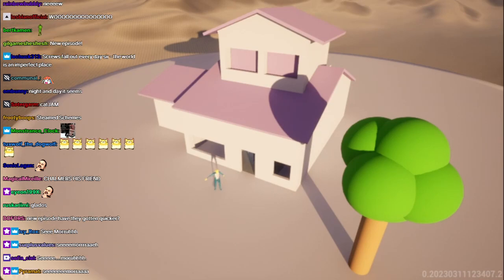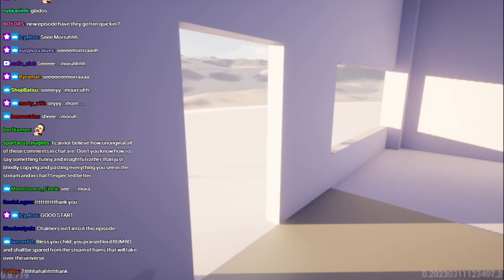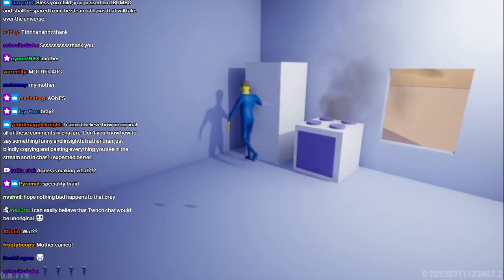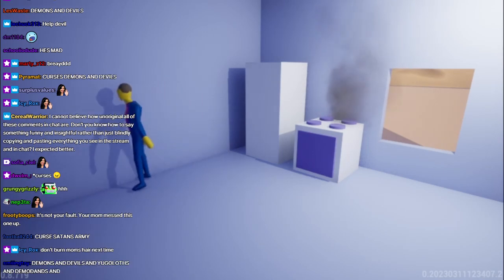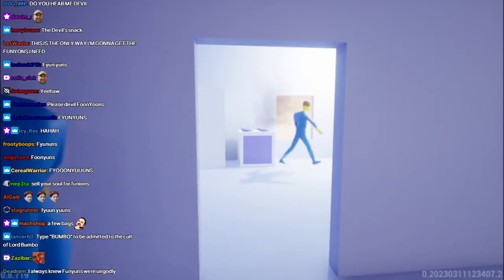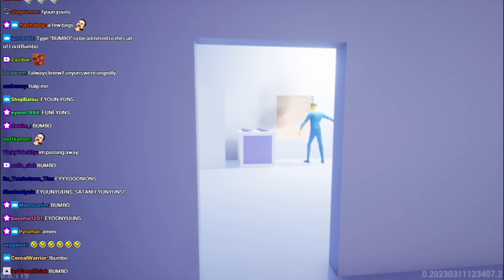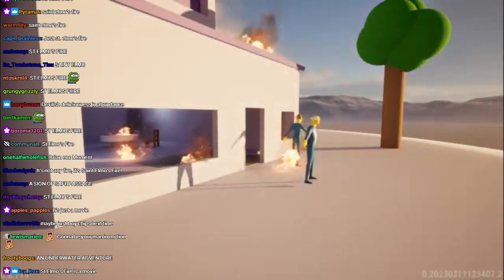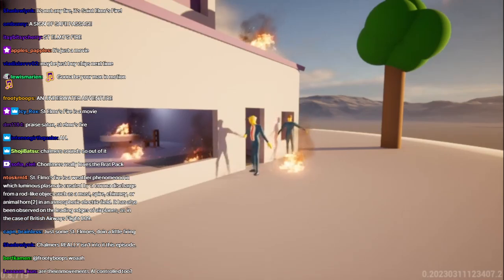UnlimitedSteam Episode 20230311123407 - Braid to Funyuns (with Chat)